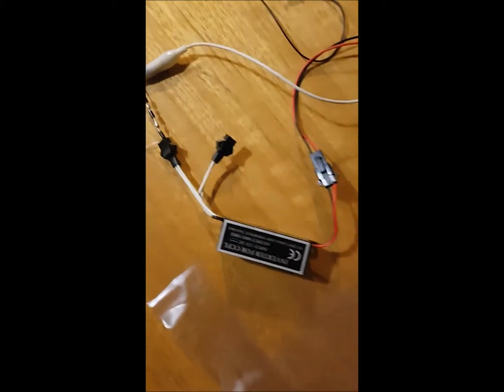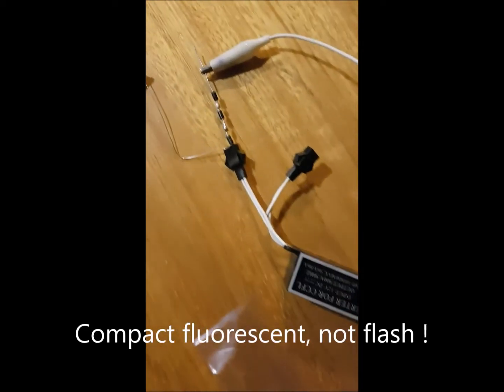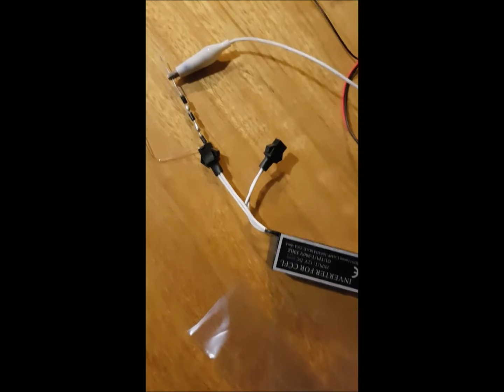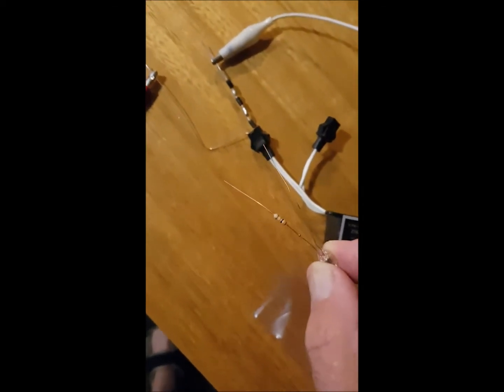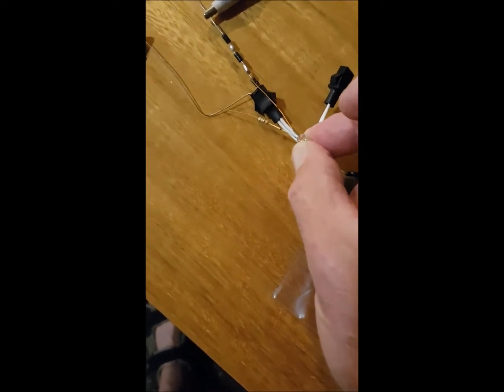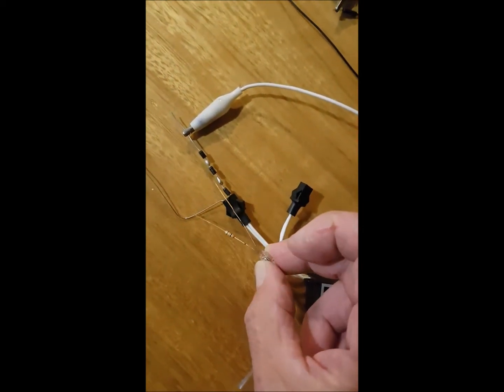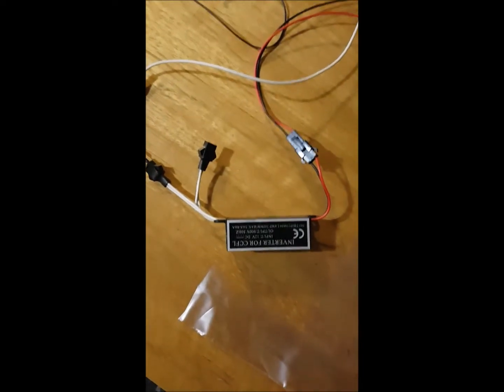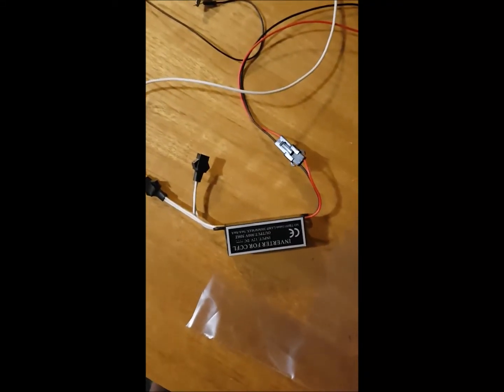Capillary electrophoresis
This video is a float of a potential project for a DIYBIO group.

I was impressed at the speed of migration through the capillary.

This work could lead to a DNA sequencer, but as long as DNA doesn't stick to the glass capillary, or that the capillary can be silanised to prevent it (I have a product at Bunnings in mind right now!), we should be able to get some interesting diy bio happening.

Penny for your thoughts!